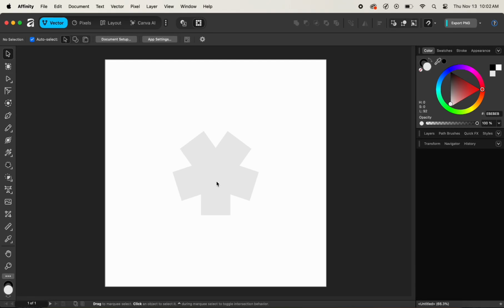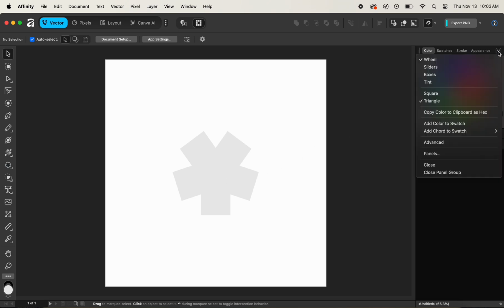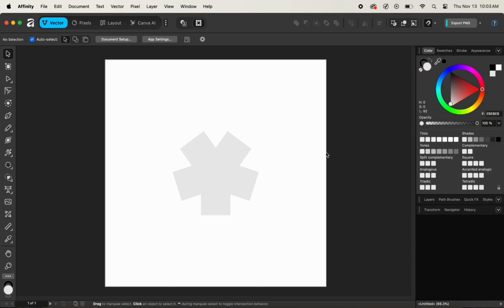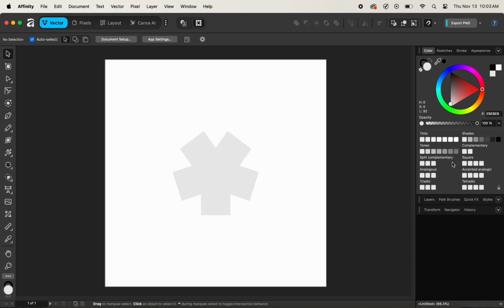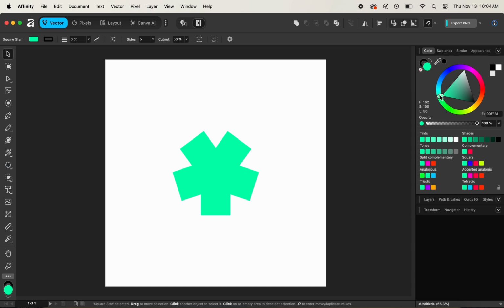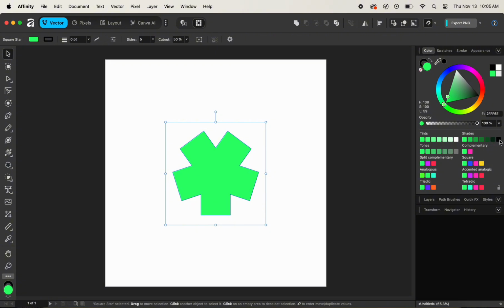This Affinity 3 Color Feature Saves Hours of Rework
Ready to master professional color control? This essential Affinity 3 tutorial teaches you the power of Global Colors—the secret to instantly updating your entire design with one click! We dive into Advanced Palettes, Recoloring, and using Adjustment Layers for non-destructive color grading. Master color consistency and save hours of work in Affinity 3!

🎨 My Recommended Tools for Affinity Designer (ad)